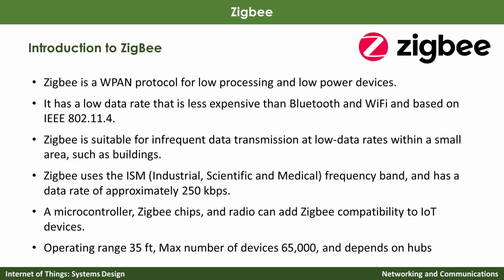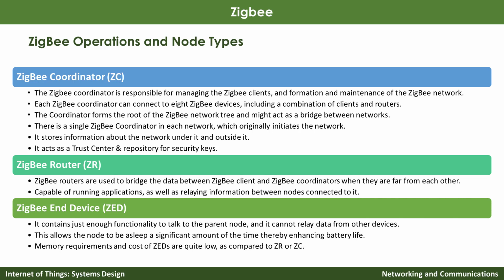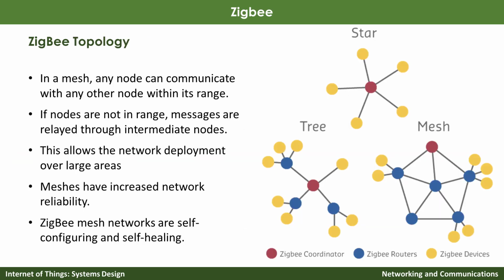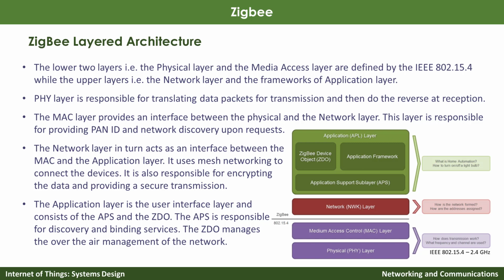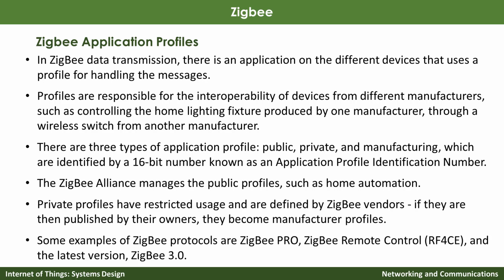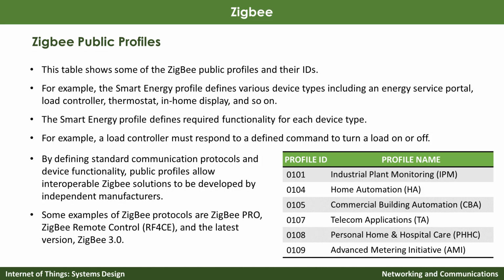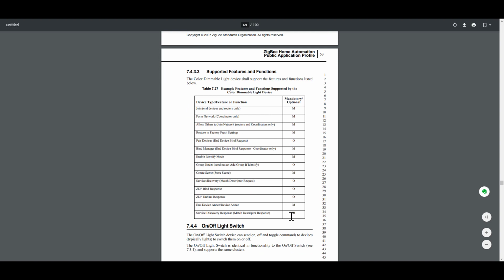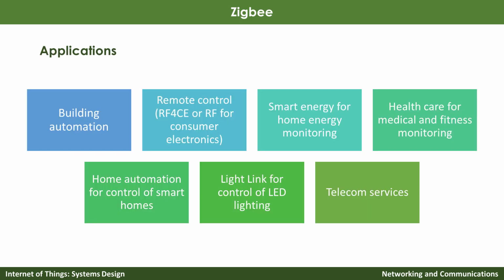Lesson 4-6 [Networking and Communications] Zigbee